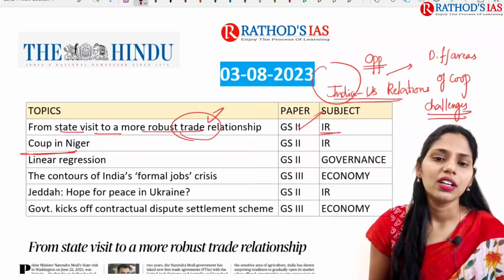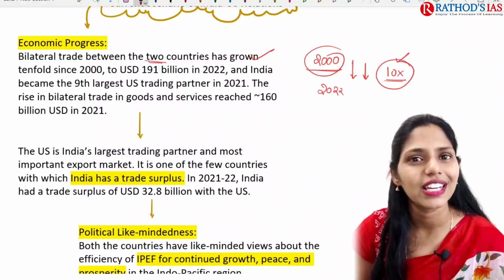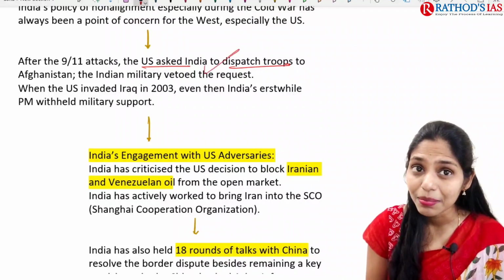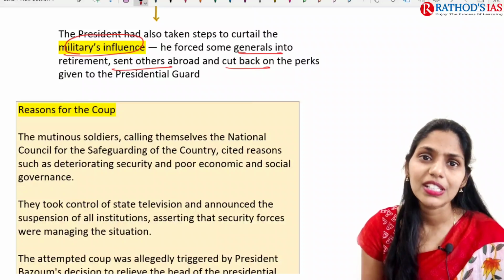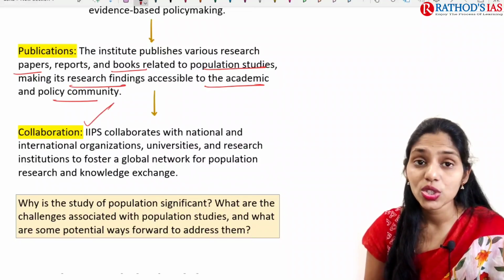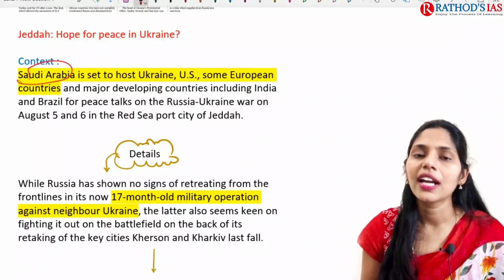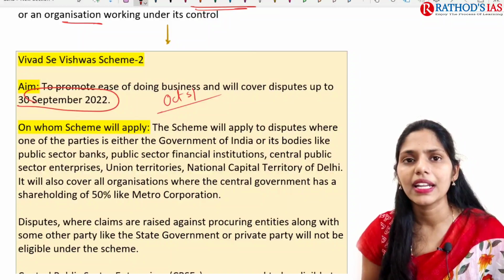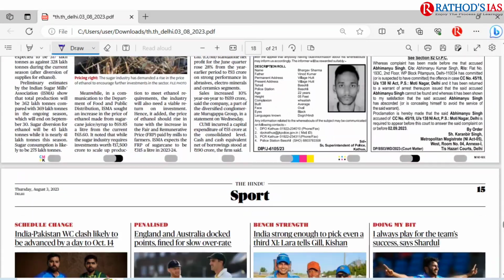3 August 2023 | The Hindu Newspaper Analysis in English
3 August 2023 | The Hindu Newspaper Analysis in English

This lecture is a Daily Current Affairs video lecture, which is covering important articles and editorials in the required depth mainly for UPSC CSE IAS and General Studies for all competitive examinations.